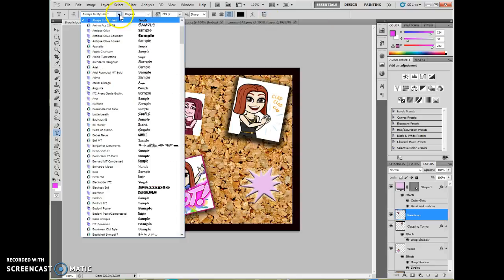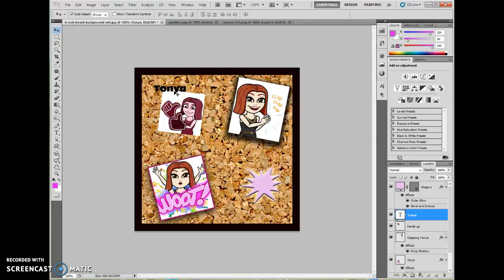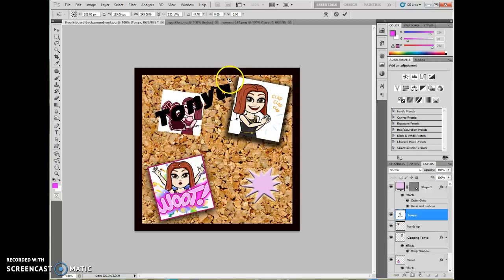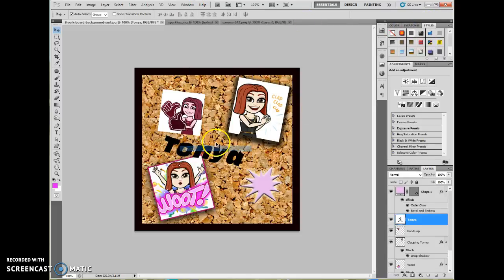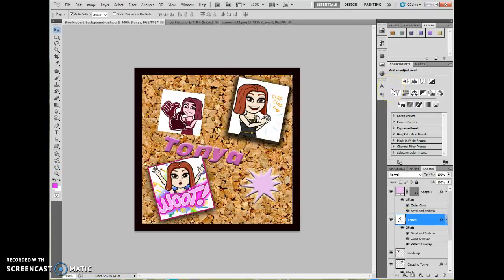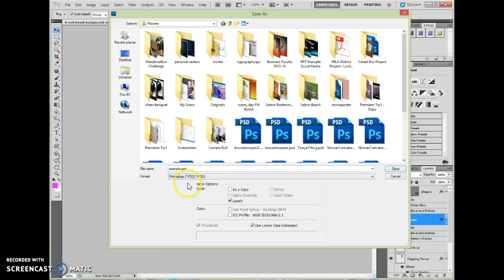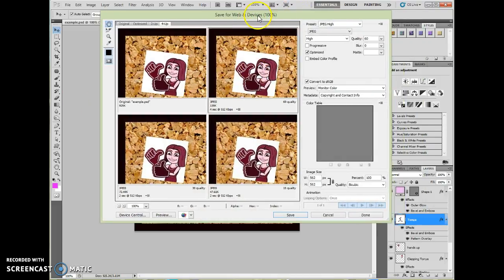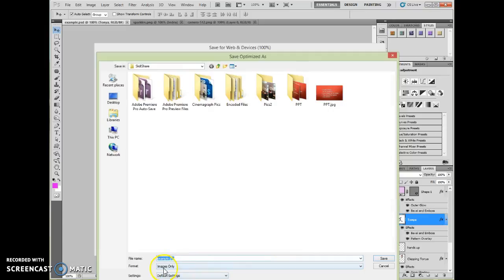Photoshop Basics 4